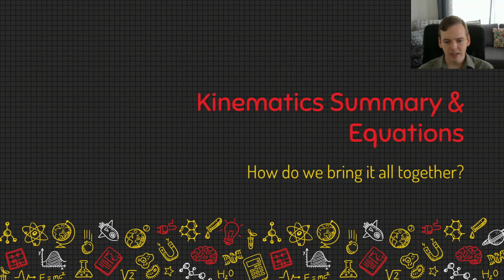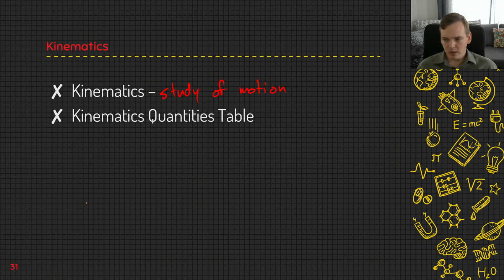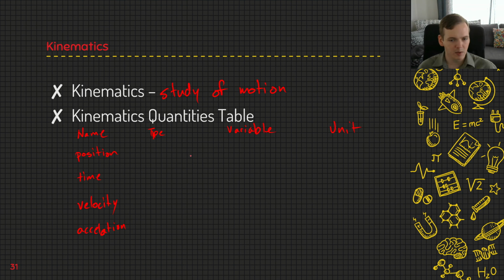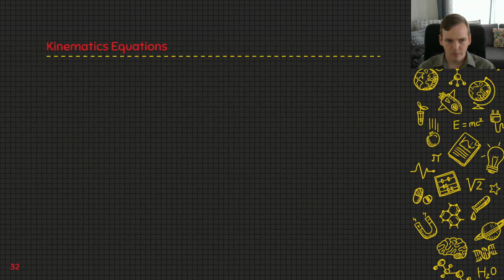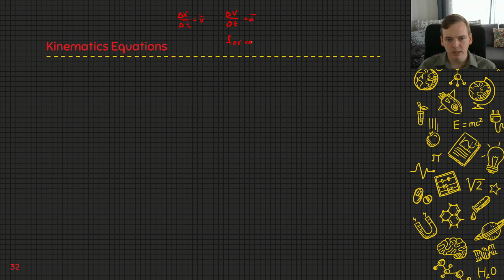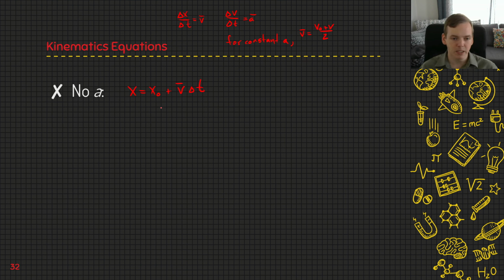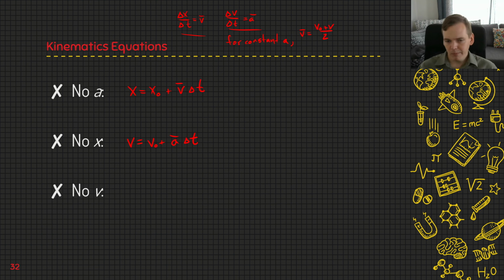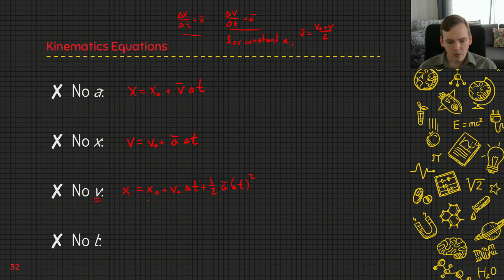1.7.1 - Kinematics Summary & Equations